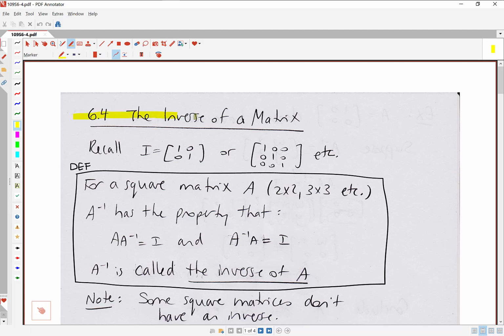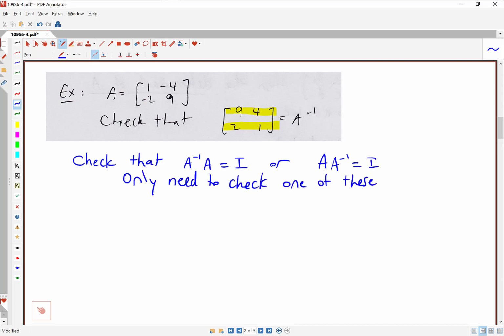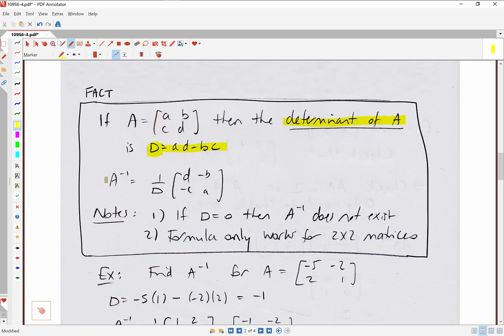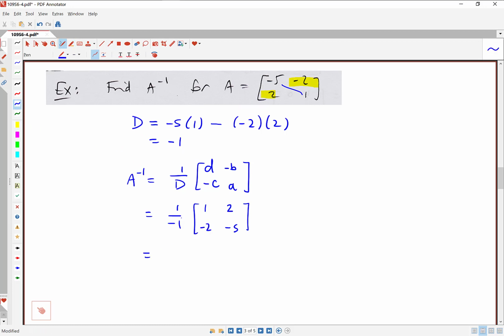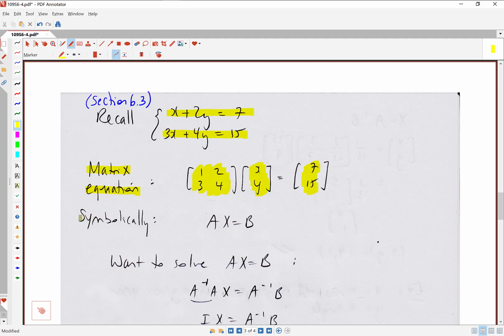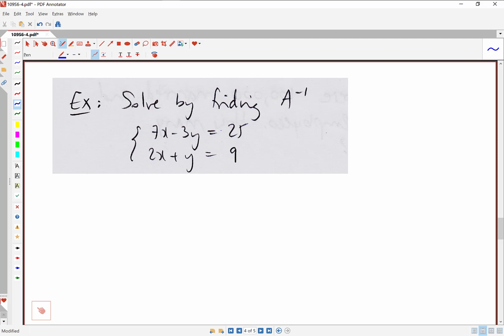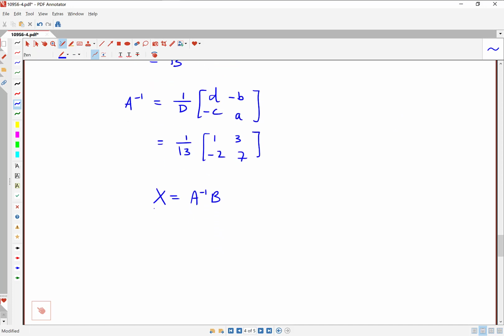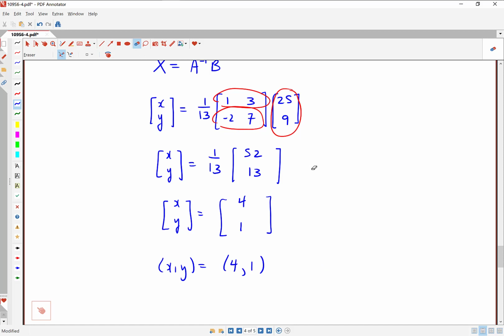6.4 The Inverse of a Matrix